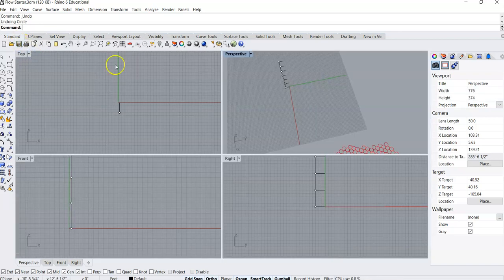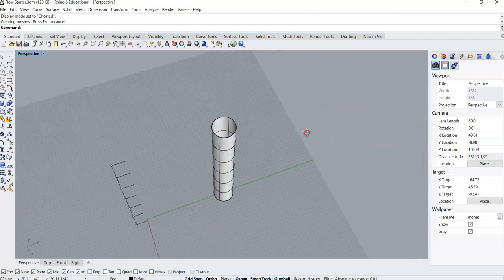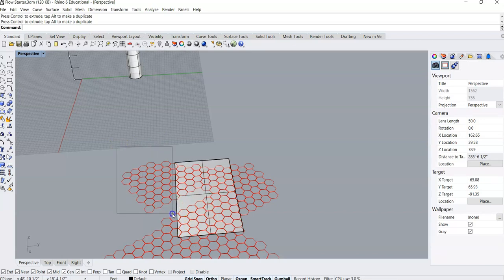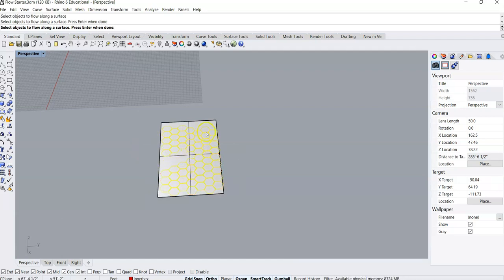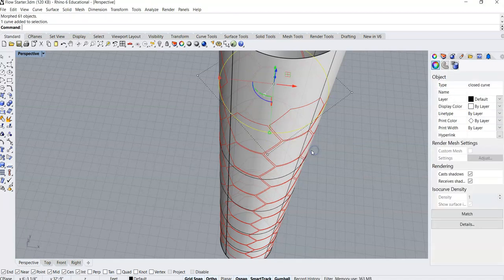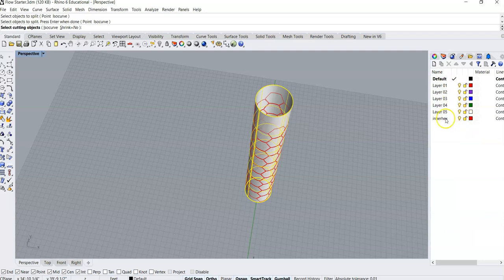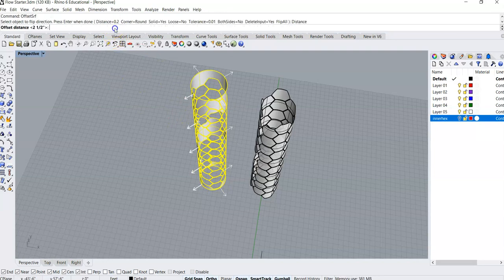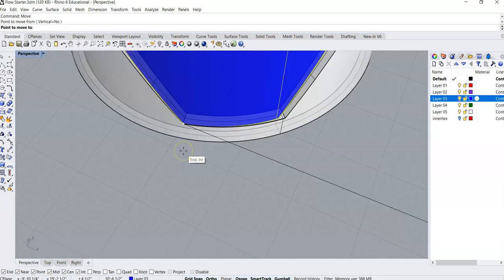07 Rhino Basics: Flow Along Surface